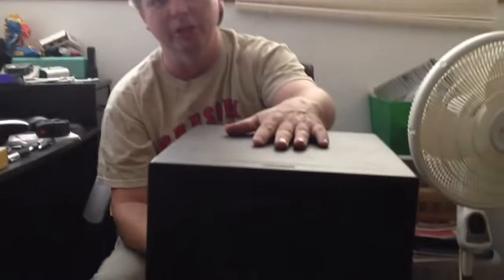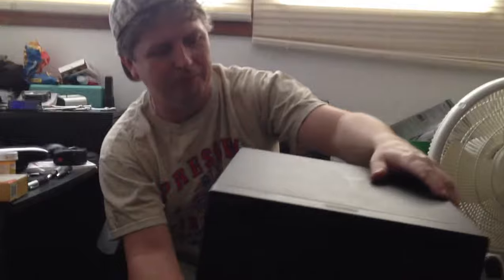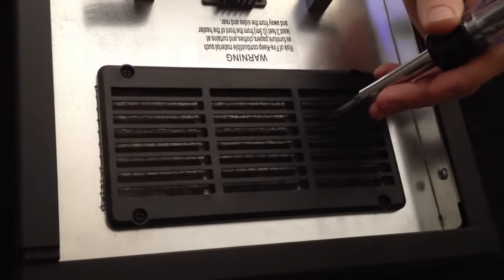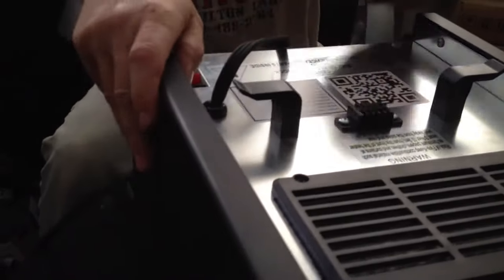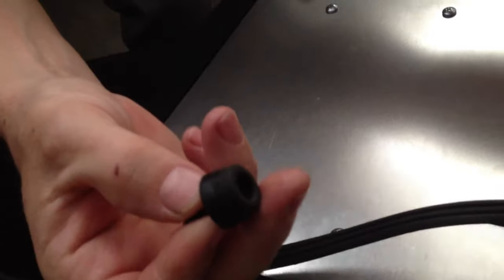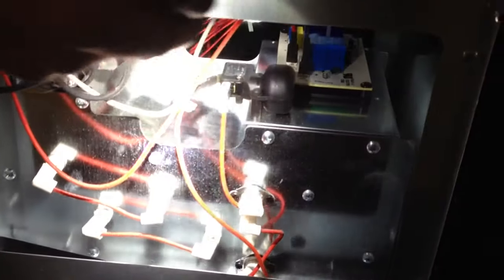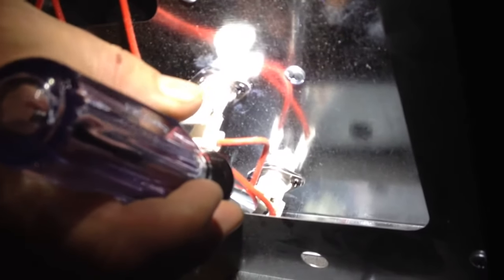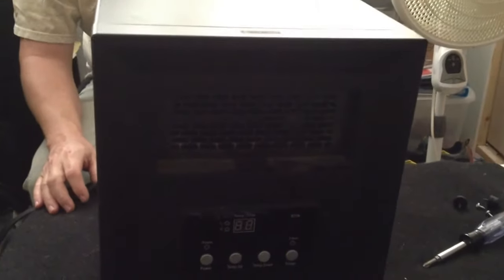How To Repair Your Infrared Quartz Heater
MrJustDIY On fixing your Infrared Quartz Electric Heater. This video is about how to fix your infrared heater when it stops heating.